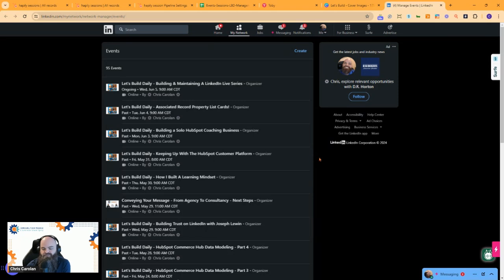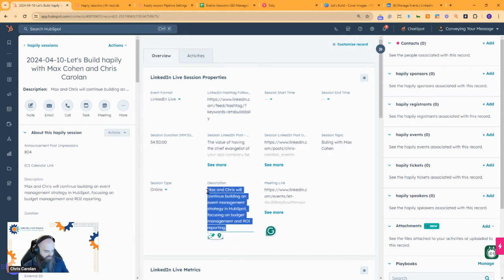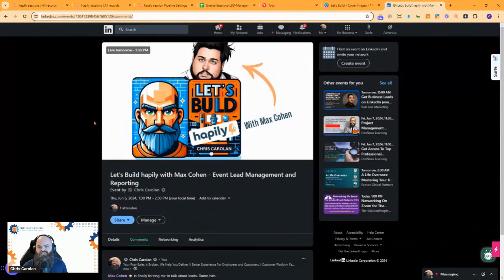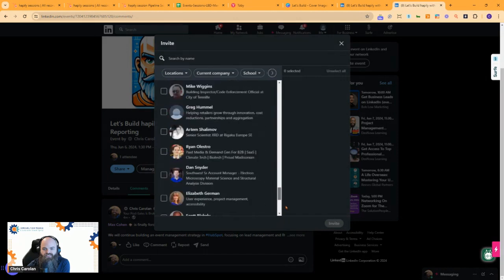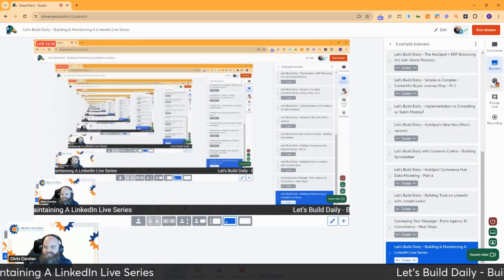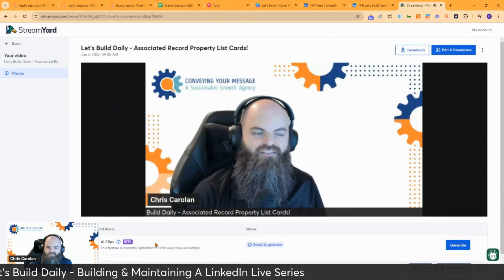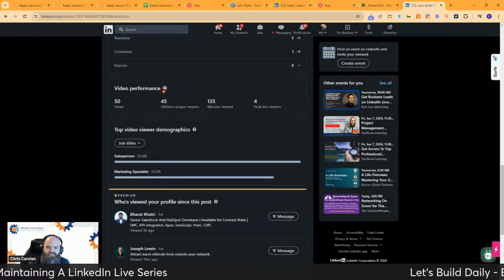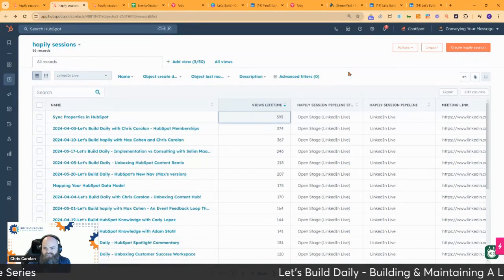2024-06-05-Let's Build Daily - Building & Maintaining A LinkedIn Live Series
**Welcome to Let's Build Daily!** In this episode, your host Chris Carolan takes you through the steps of building and maintaining a successful LinkedIn Live series. 🚀

**Episode Highlights:**

🌟 **Introduction to LinkedIn Live:** Discover why LinkedIn Live is an underrated yet powerful tool for content creation and distribution.

🌟 **Event Creation Basics:** Learn how to set up a LinkedIn Live event with a detailed step-by-step guide.

🌟 **Managing Recurring Events:** Tips and tricks for managing daily live sessions on LinkedIn using HubSpot and custom objects.

🌟 **Live vs. Prepared Content:** Understand the benefits of live content and how it fosters authenticity and reduces production expectations.

🌟 **Using StreamYard for Streaming:** Get a walkthrough of setting up and managing your live streams with StreamYard.

🌟 **Analytics and Metrics:** Dive into the key metrics that matter for LinkedIn Live and how to track them effectively.

🌟 **Content Repurposing:** Learn how to repurpose your live content for other platforms like YouTube and your website.

🌟 **Project Management:** Insights on introducing project management elements into your live event process.

**Practical Tips:**

🔹 Bookmark Key Pages: Save important LinkedIn pages to streamline your daily setup process.

🔹 Leverage Tools: Utilize HubSpot for managing event details and StreamYard for seamless streaming.

🔹 Embrace Authenticity: Focus on delivering valuable and authentic content without overthinking production.

🔹 Understand Metrics: Learn and track the key metrics for LinkedIn Live success.

🔹 Repurpose Content: Use your live sessions as valuable content pieces for other platforms.

**Resources Mentioned:**

💬 **Connect with Chris:** Reach out to Chris Carolin on LinkedIn for assistance in setting up your LinkedIn Live series.
💬 **Share Your Thoughts:** Drop your comments and experiences with LinkedIn Live below.

Explore the potential of LinkedIn Live for your content strategy. Start small, embrace the learning curve, and see how live interactions can enhance your engagement and reach. Connect with Chris for guidance and let's grow together!

- [Creating Engaging Content on LinkedIn](#)
- [Top Tools for LinkedIn Marketing](#)
- [Boosting Your Digital Marketing Strategy](#)